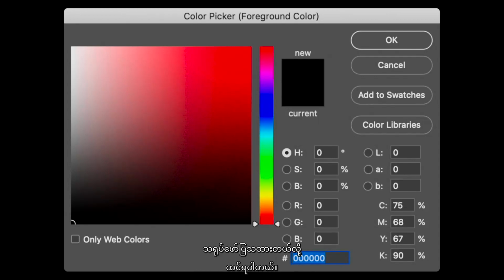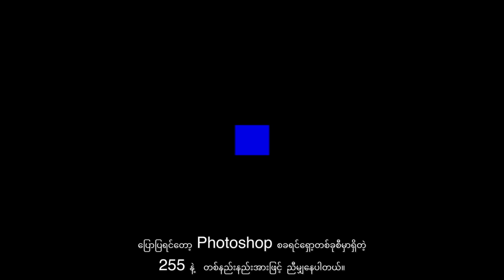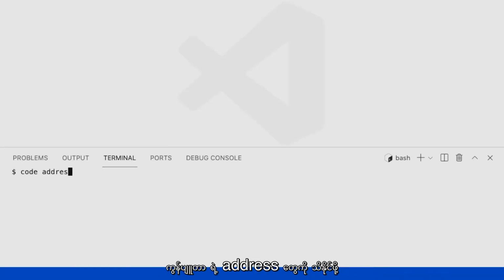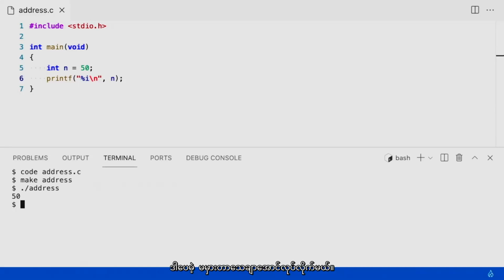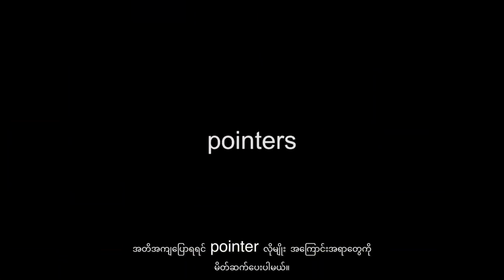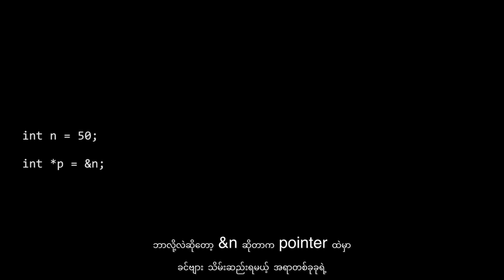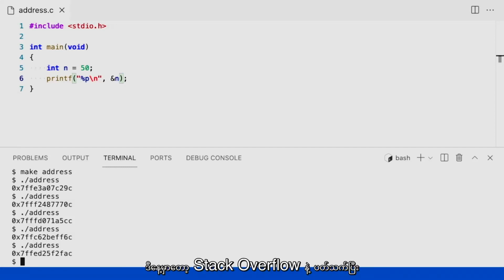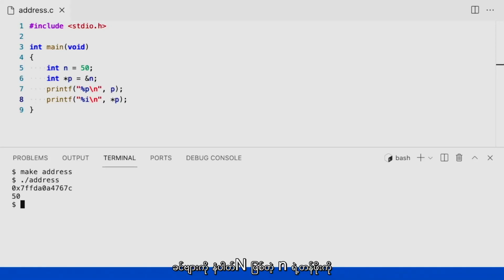Week 4 ( Part - 1)